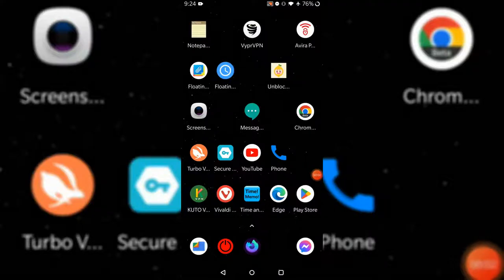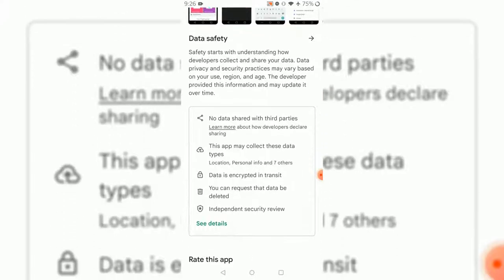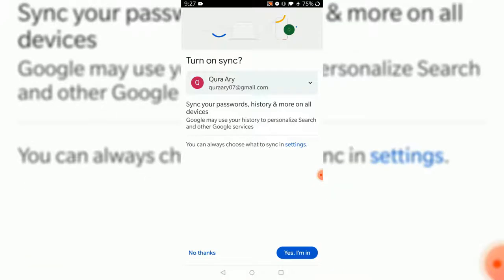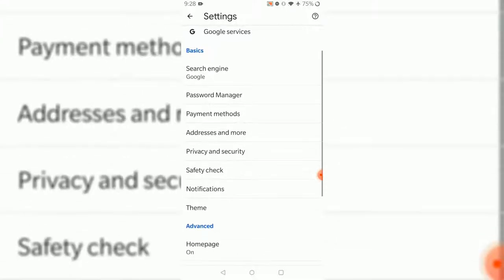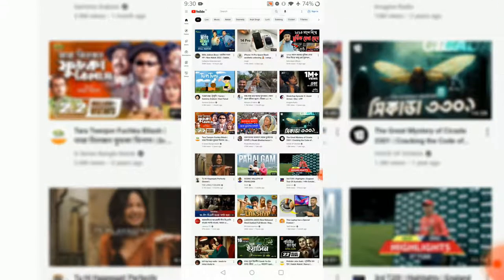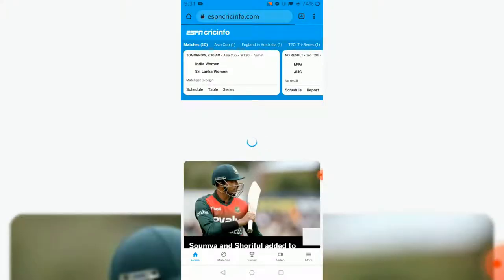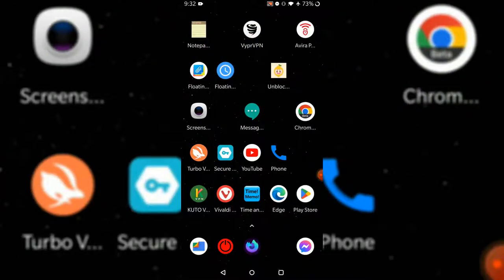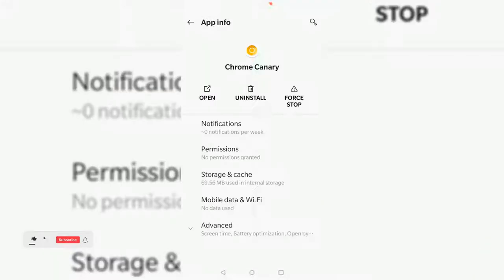Chrome Canary Better Than Chrome Browser | Howtobee Explained Browser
This is Very Common That We Sometimes Face some issues with the Chrome  Browser. As A result This Browser Have all The Same Facilities
with an Error Notice at the same time! As The Facilities are Really Very Common As a Chrome Browser. This Canary Browser is Far better I think so,

"Socials"